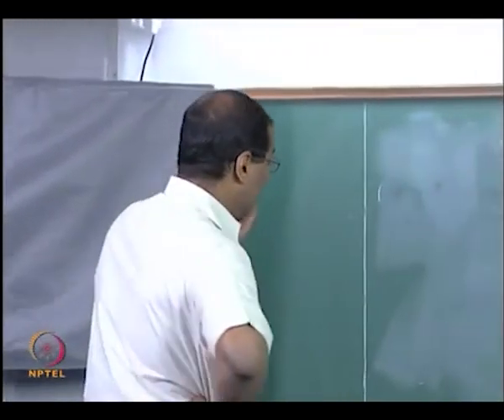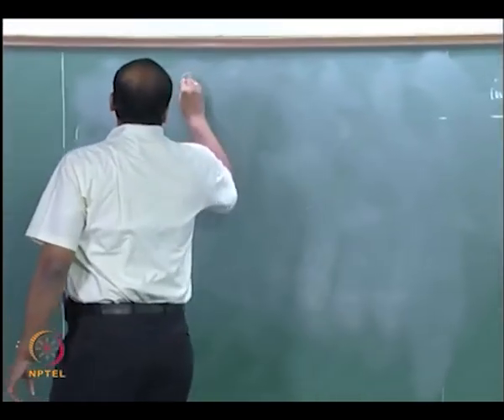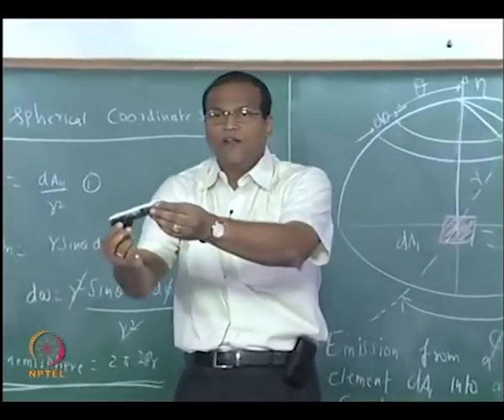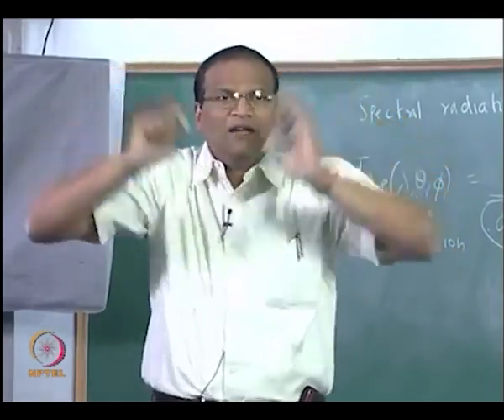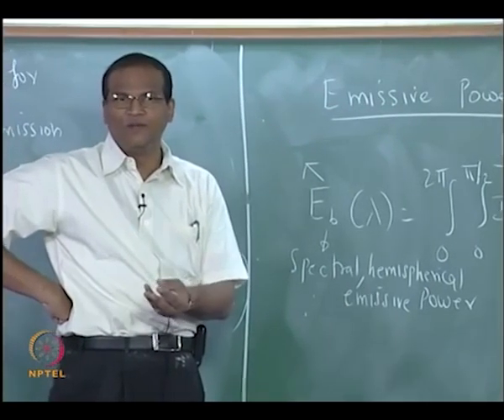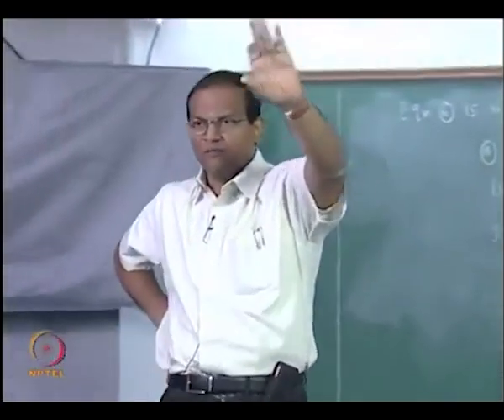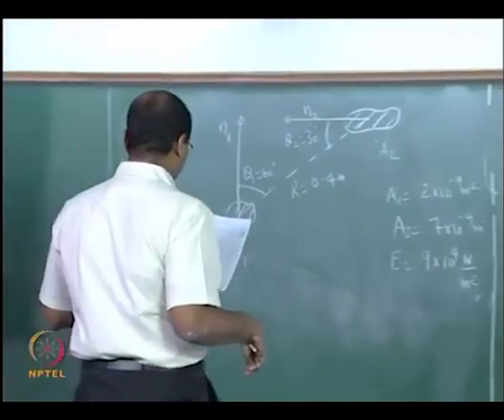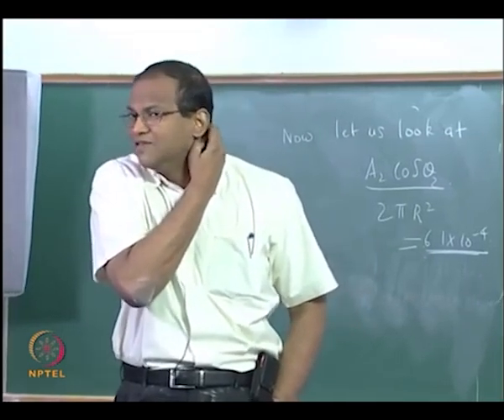Lec03: Solid angle, spectral radiation intensity